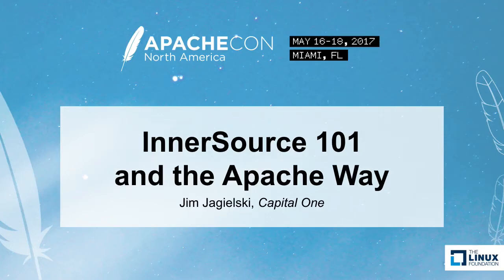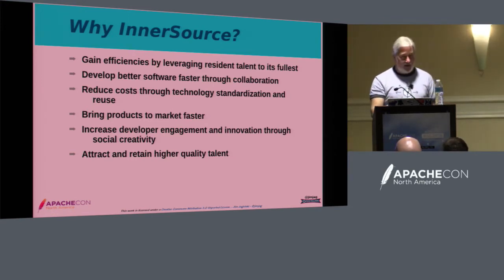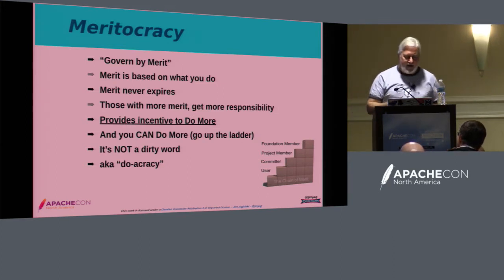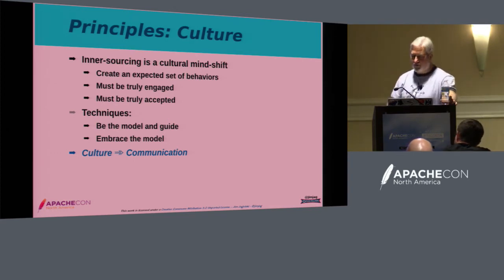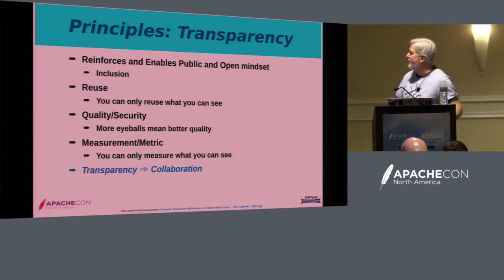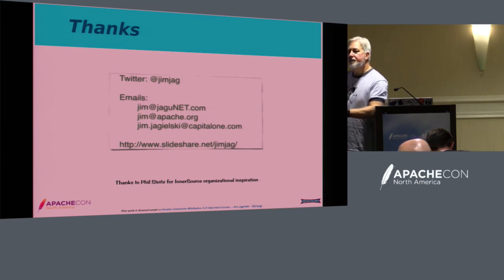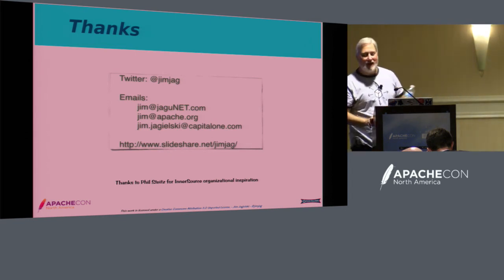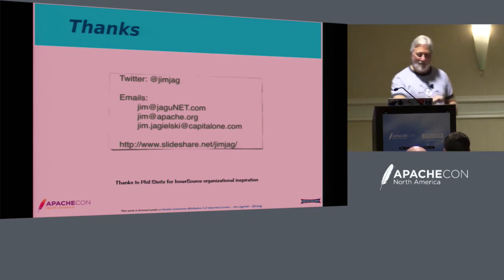InnerSource 101 and the Apache Way - Jim Jagielski, Capital One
Inner Sourcing is taking the Lesson's Learned from how successful Open Source projects are run and managed and leveraging those techniques and principles in today's Enterprise IT development. Jim will provide key insights on how you can benefit from Inner Sourcing based on his experience helping dozens of companies make that transition.

About Jim Jagielski
Jim is a well known and acknowledged expert and visionary in Open Source, an accomplished coder, and frequent engaging presenter on all things Open, Web and Cloud related. As a developer, he’s made substantial code contributions to just about every core technology behind the Internet and Web and in 2012 was awarded the O’Reilly Open Source Award and in 2015 the EU Luminary Award for Innovation. He is likely best known as one of the developers, directors, and co-founders of the Apache Software Foundation. He works at Capital One, as a Tech Fellow.